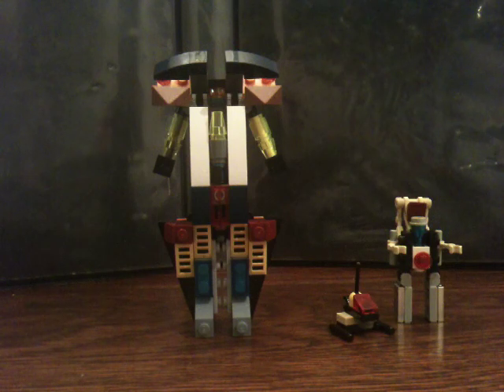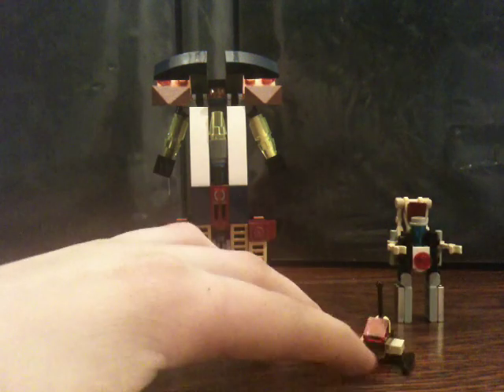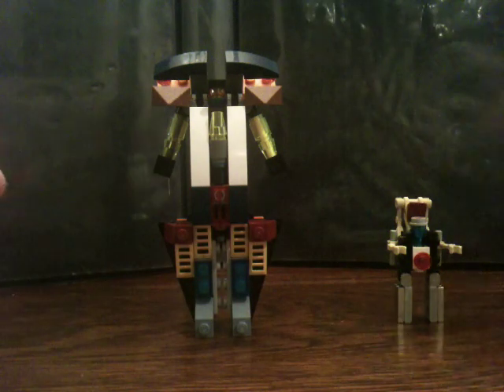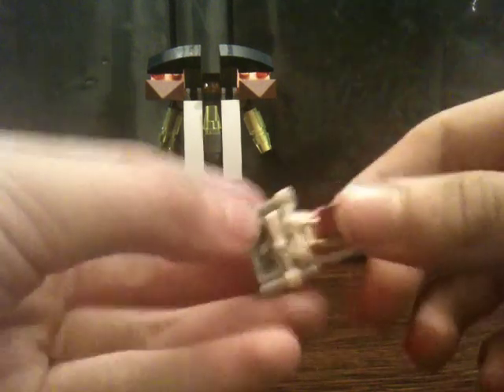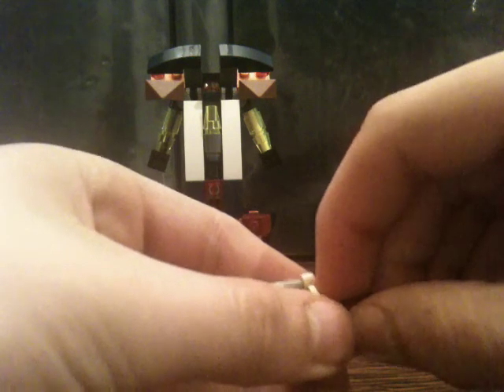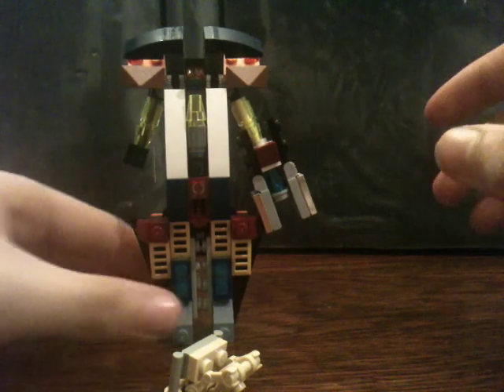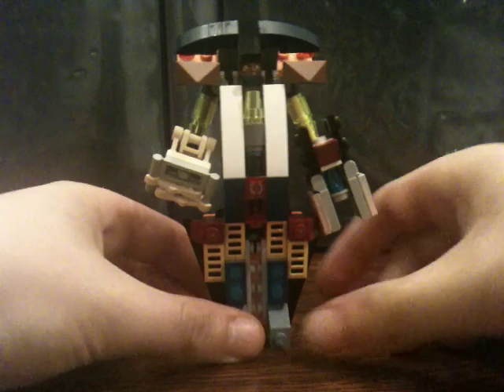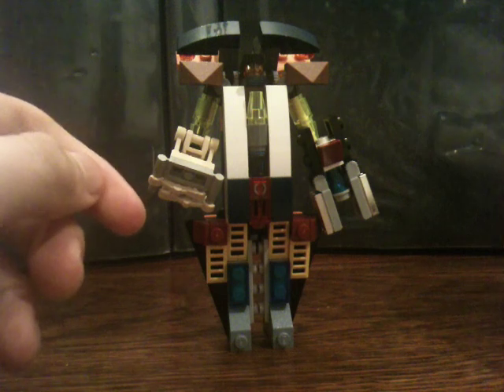Lego Transformers Cellron and Storm Rader combo mode